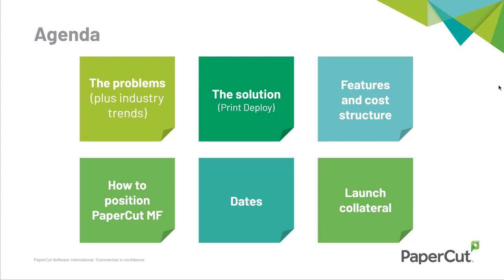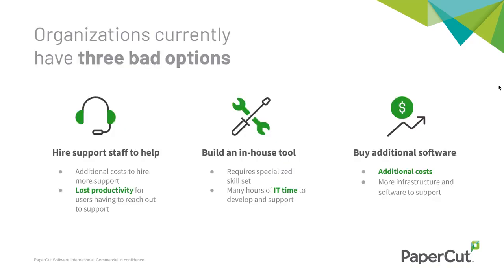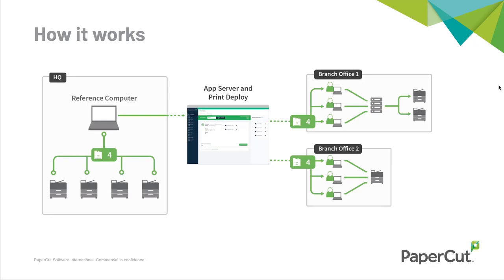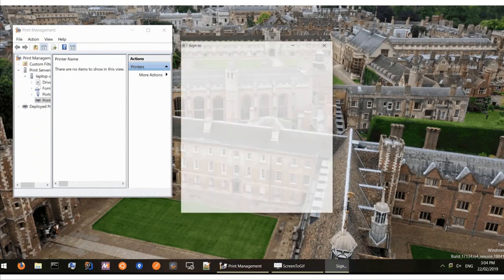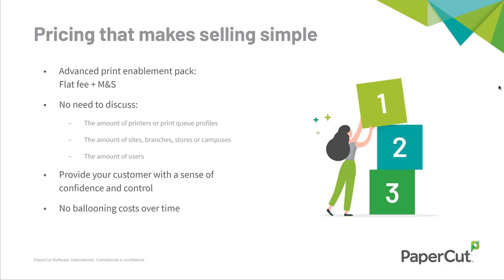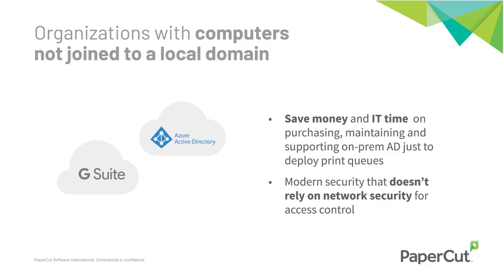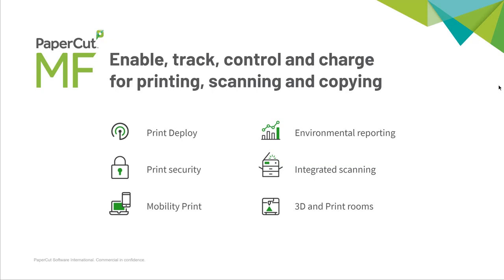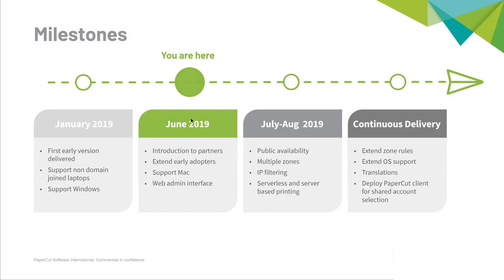Webinar acerca de Print Deploy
Webinar presentado por PaperCut para explicar el uso y funcionalidad de Print Deploy (en Ingles)